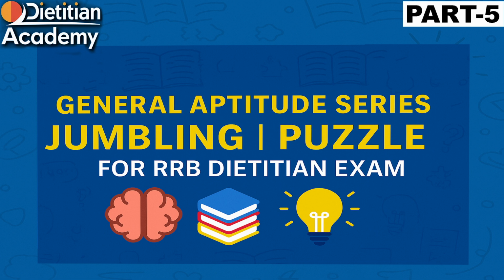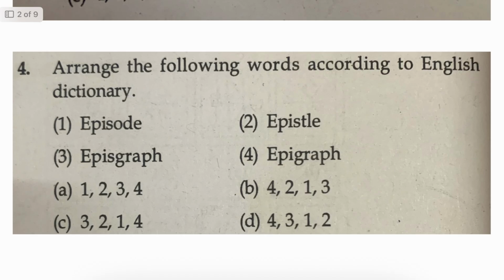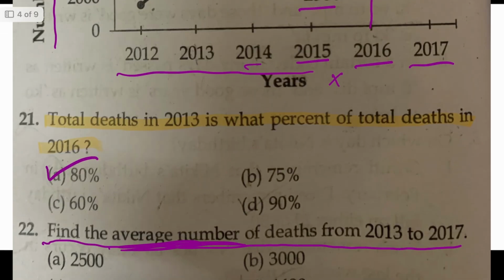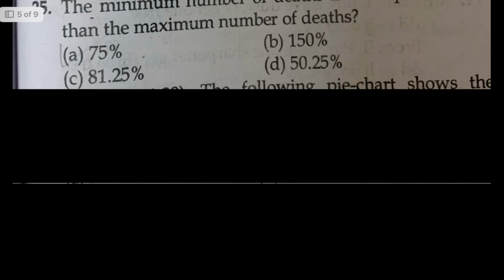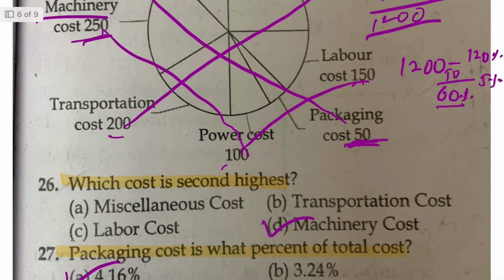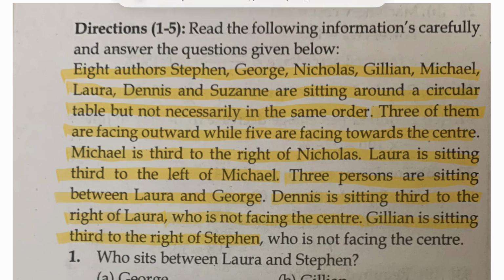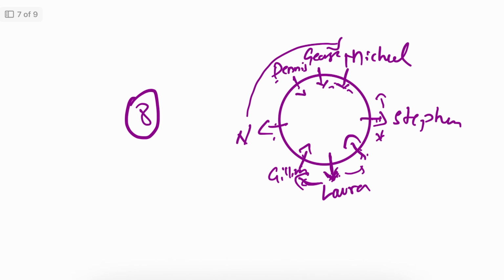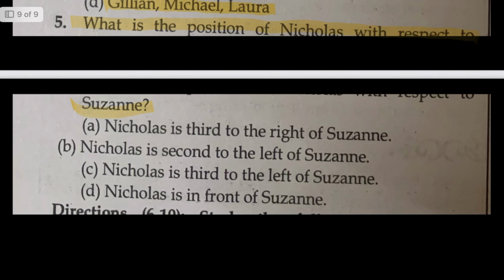"RRB Dietitian Aptitude Questions | Jumbling & Puzzle Series|2025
Welcome to Dietitian Academy!
In this video, we continue our General Aptitude Series (Part-5) with a deep dive into Jumbling and Puzzle questions – two highly scoring areas for the RRB Dietitian Exam 2025 and other paramedical competitive exams like AIIMS CRE and ESIC.

✅ Tips to solve Sentence Rearrangement (Jumbling) quickly
✅ Easy-to-follow Puzzle-solving strategies
✅ Practice Questions + Solutions
✅ Shortcut techniques for competitive reasoning
✅ Previous year-based examples tailored to the RRB Dietitian Syllabus

🎯 These reasoning questions are frequently asked in exams and can help you secure extra marks with speed and accuracy.

💡 Whether you’re a beginner or revising, this session will strengthen your aptitude section and boost your confidence for upcoming exams.

RRB Dietitian
AIIMS Dietitian
ESIC Paramedical
State Dietitian Exams
📥 Download PDF Notes & MCQs: [Link if available]